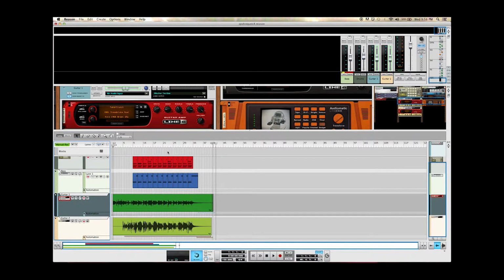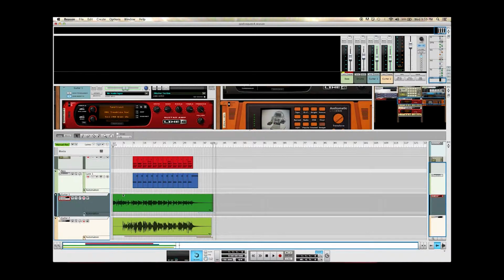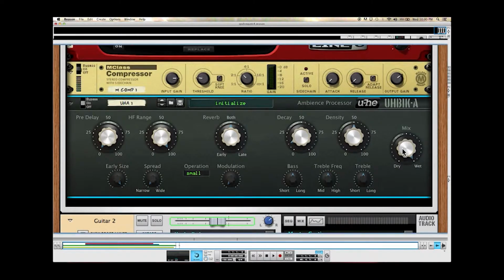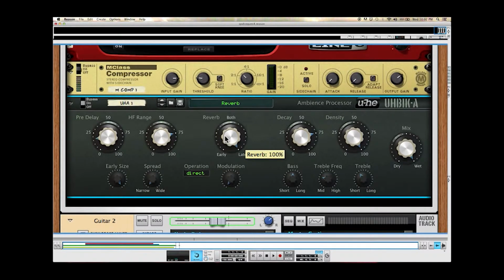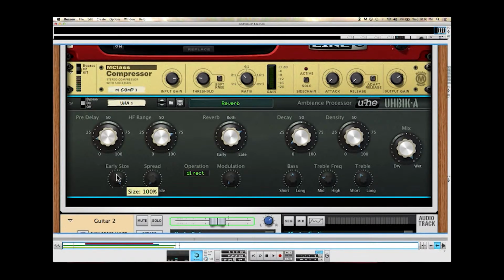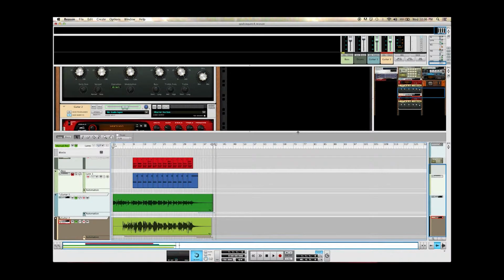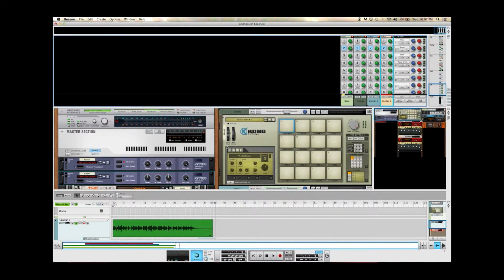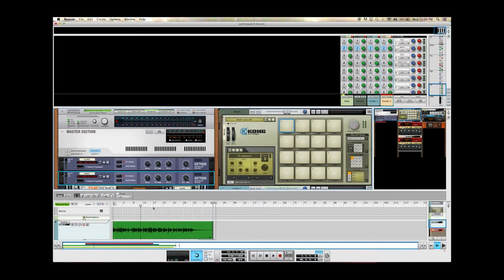Music Production, Week 5: Reverb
Once again, another assignment for my Music Production class. WAY too long though. Sorry about that! :(